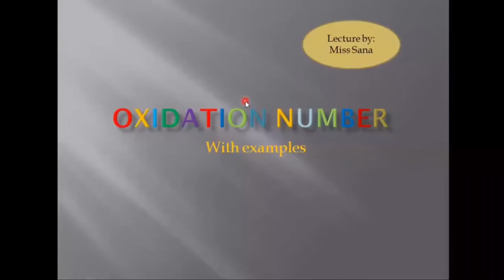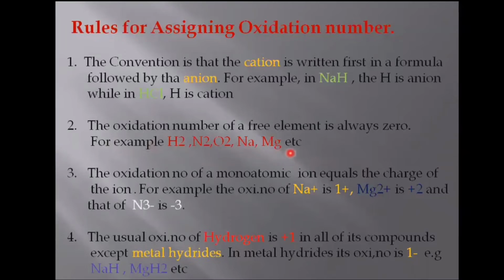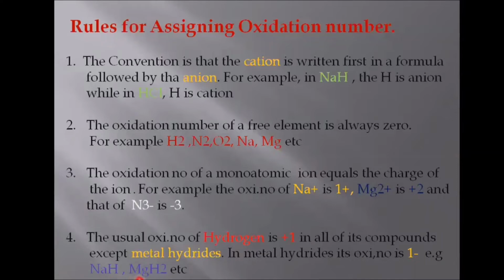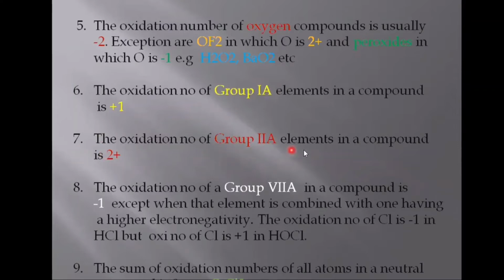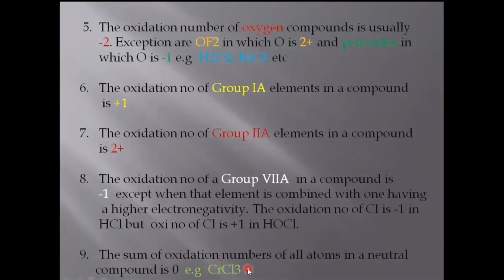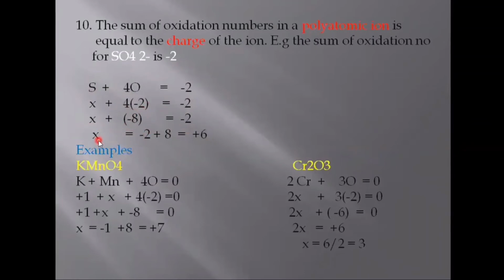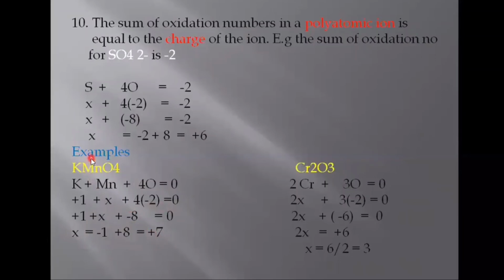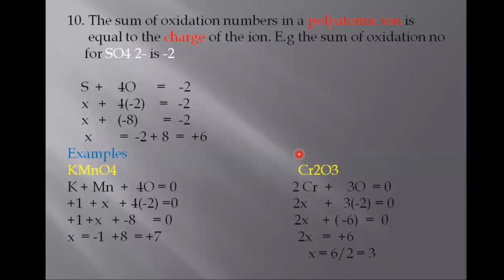[Rules for Assigning Oxidation Number][How to find Oxidation Number]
An oxidation number is a number that is assigned to an atom in a substance. The oxidation number could be positive, negative, or zero, and it indicates if electrons are lost or gained.

If an atom loses electrons, its oxidation number is positive, so we can say that this atom undergoes oxidation. If an atom gains electrons, its oxidation number is negative, so we can say that the atom undergoes reduction.

1- In its pure elemental form( pure element is an atom that is not combined with any other elements), an atom has an oxidation number of zero.

If the element has subscripts like the 2 in O2 and the 8 in S8, these are still considered pure elements because they are not combined with any other elements.

2 -The oxidation number of an ion is the same as its charge.

An ion is an atom with a charge due to the gain or loss of electrons. The charge is indicated as the superscript after the atom.

3-The oxidation number of metals is +1 in Group 1 and +2 in Group 2

Unless it is in pure elemental form, the oxidation number of a metal is +1 in Group 1 and +2 in Group 2. It is important to note that although hydrogen is in Group 1, hydrogen is not a metal, so hydrogen is not included in this rule.

4-Hydrogen has two possible oxidation numbers: +1 and -1

Hydrogen has an oxidation number of +1 when it is bonded to nonmetals. Hydrogen has an oxidation number of -1 when it is bonded to a metal.

5-Oxygen has three possible oxidation numbers: +2, -2 and -1

In general, oxygen has an oxidation number of -2. The only exceptions are peroxides, where oxygen has an oxidation number of -1, and in the compound of oxygen difluoride, where it has an oxidation number of +2.